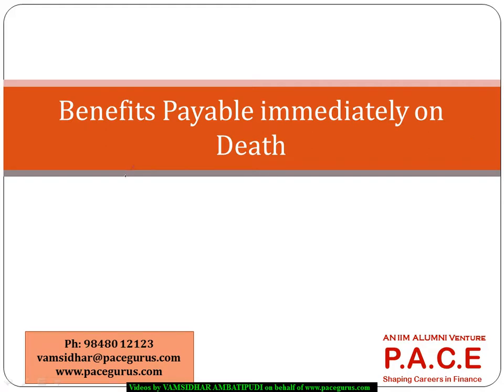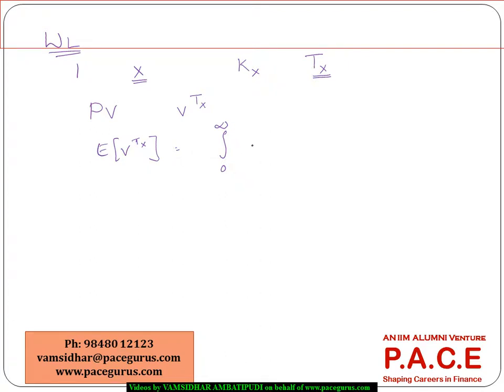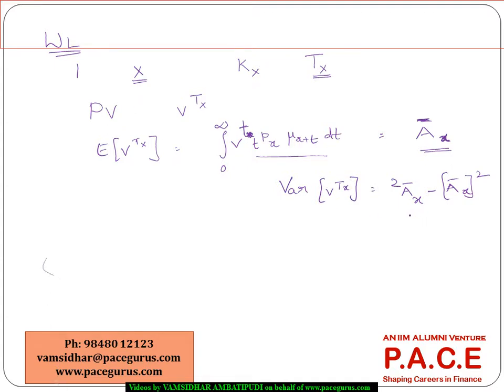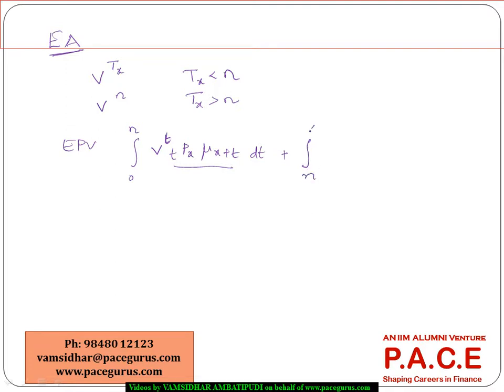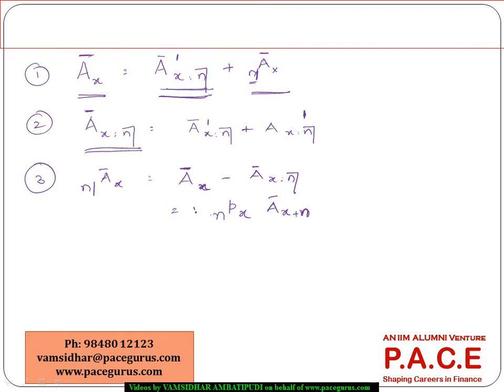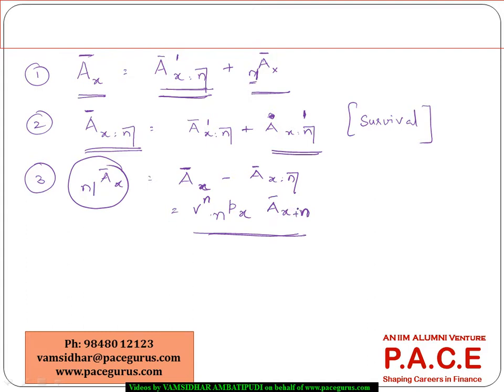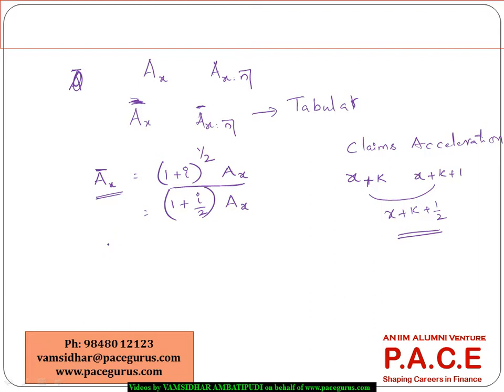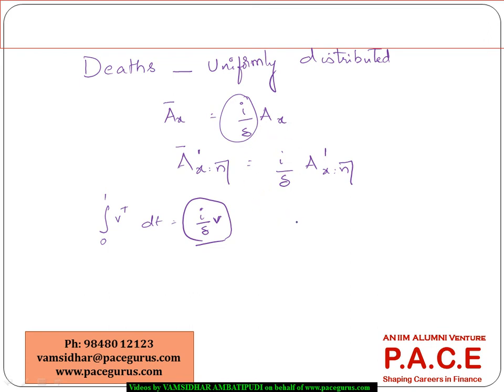Benefits payable immediately on Death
Training on Benefits payable immediately on Death for Ct 5 Life Health Contingencies by Vamsidhar Ambatipudi